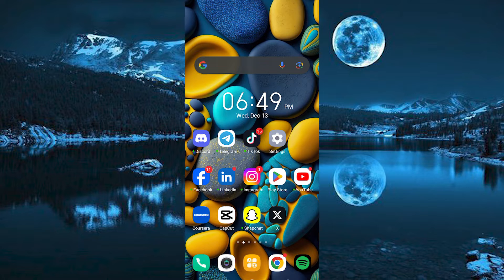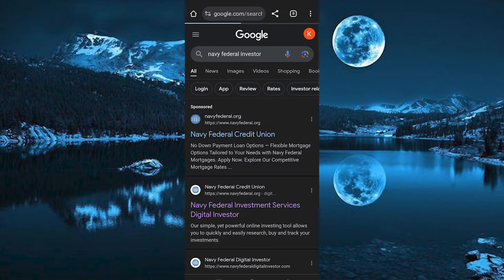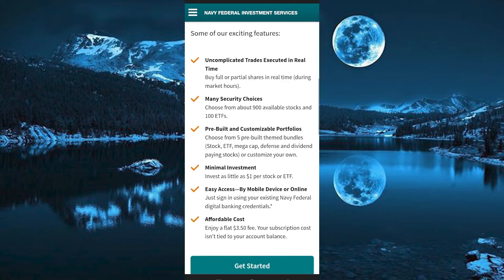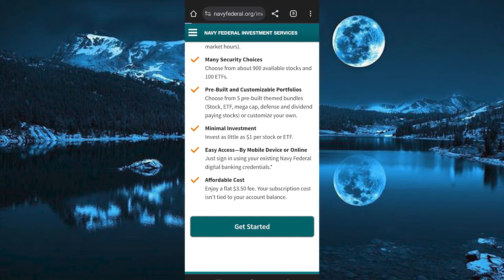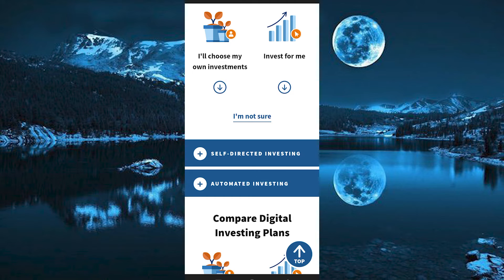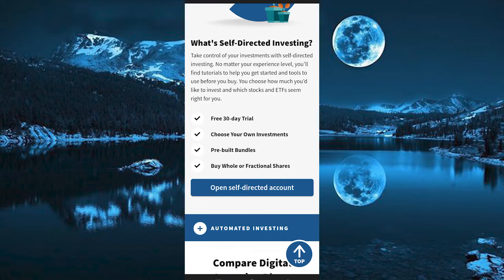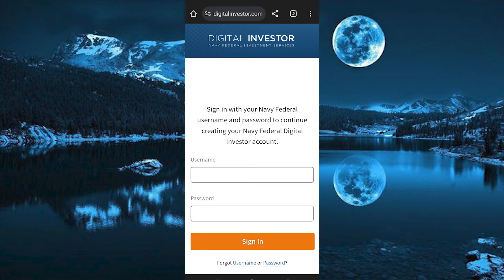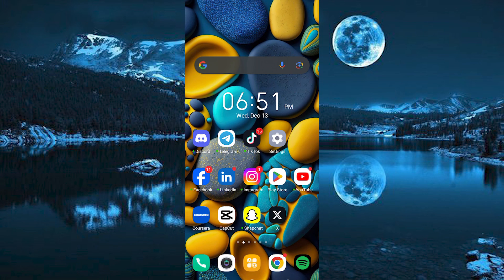How To Use Navy Federal Digital Investor (2025) - Easy Fix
Ready to start investing with confidence? Learn how to use Navy Federal Digital Investor to build your portfolio effortlessly.
This tutorial walks you through every step in the Digital Investor platform.

Confusion over trading tools and account setup often stops military members, families, and veterans from investing. Using “Navy Federal Digital Investor tutorial,” “Digital Investor app guide,” or “invest with Navy Federal Digital Investor” gets you trading fast.

➤ how to open Navy Federal Digital Investor on web
➤ navigate Digital Investor app on iPhone
➤ use Navy Federal Digital Investor Android app
➤ place stock trades in Digital Investor on desktop
➤ buy ETFs with Navy Federal Digital Investor mobile
➤ set up recurring investments in Digital Investor app
➤ view portfolio performance in Navy Federal Digital Investor
➤ transfer funds to Digital Investor via Navy Federal website

Applies to: Navy Federal Digital Investor on the web, Android app, and iOS app.